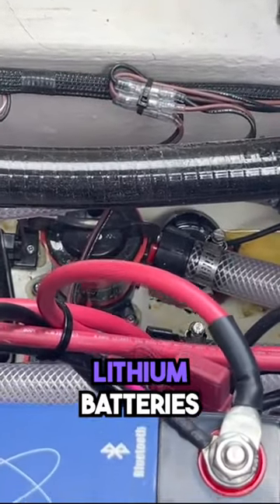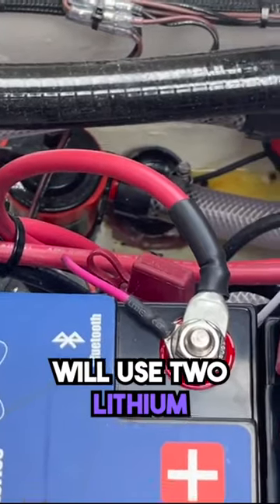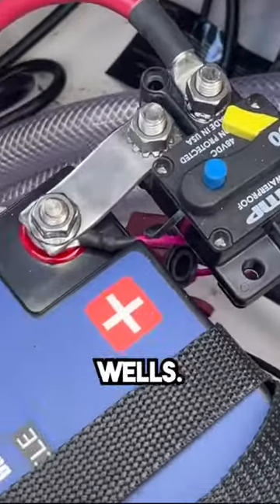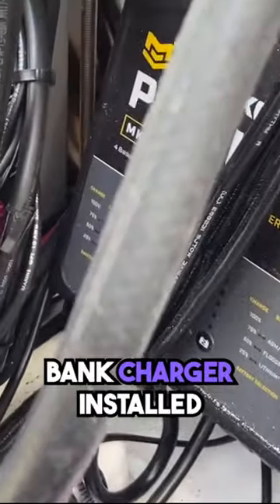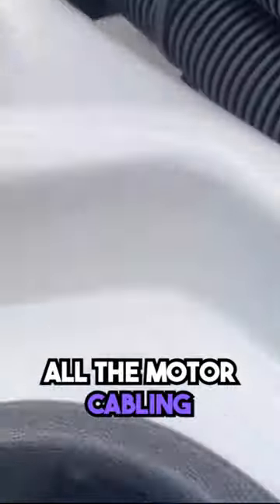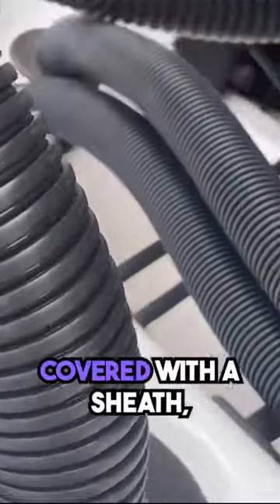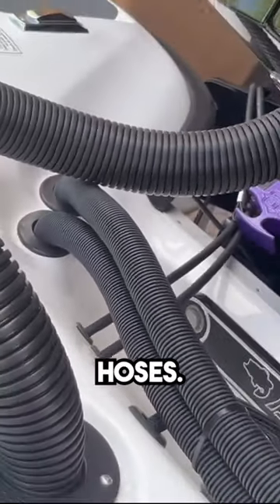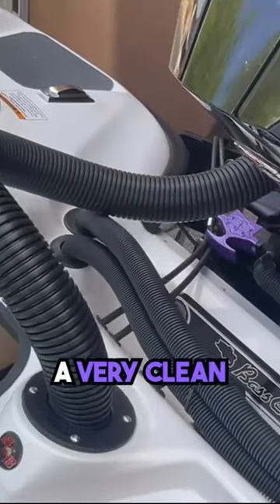Bass Cat Caracal Bilge Area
A Short intro to a video where I embark on a comprehensive journey through the 2023 Bass Cat Caracal Special Package, a vessel that not only promises to help you catch fish but also to enhance the very essence of your angling adventures through the prism of DMRVP.